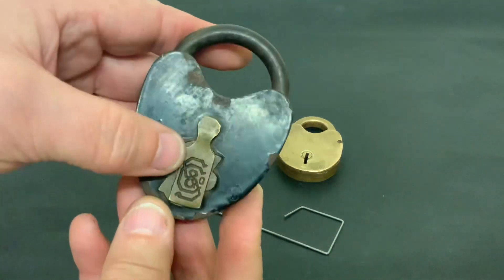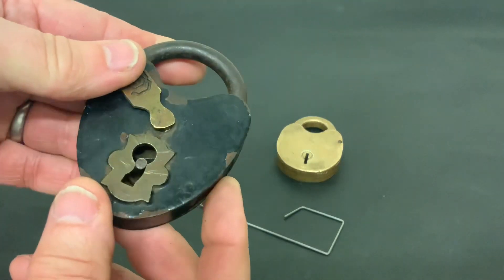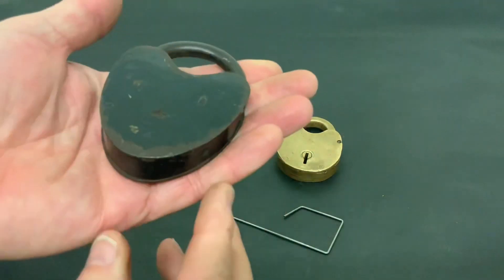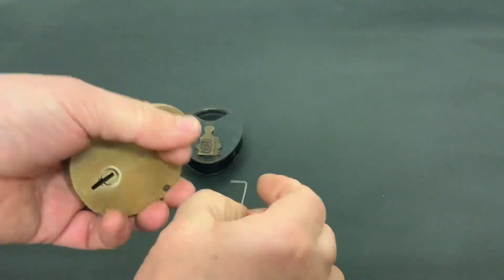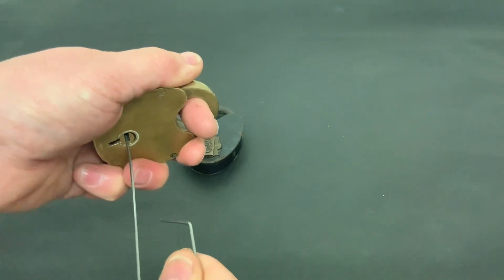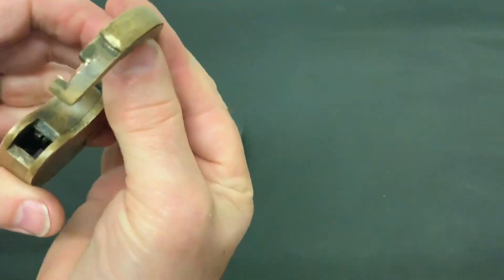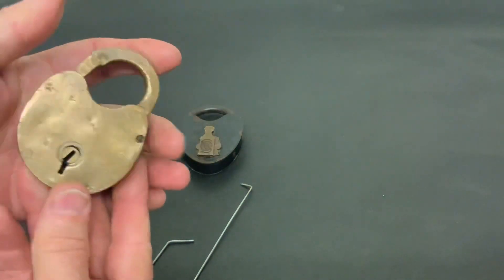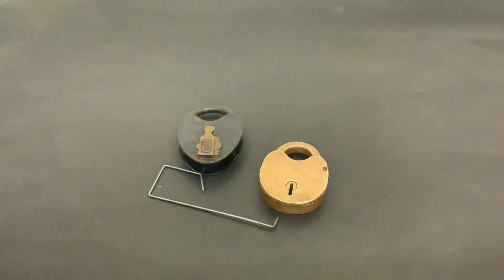(202) Old all brass lever padlock picked open sent from Chris Capune